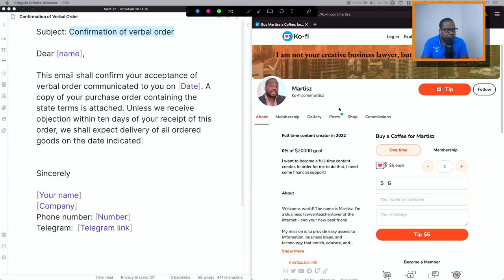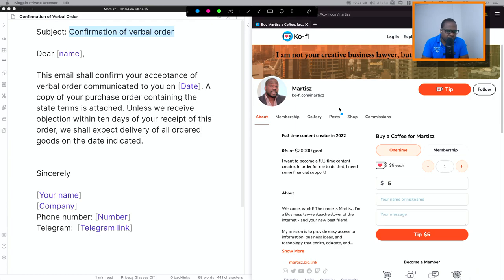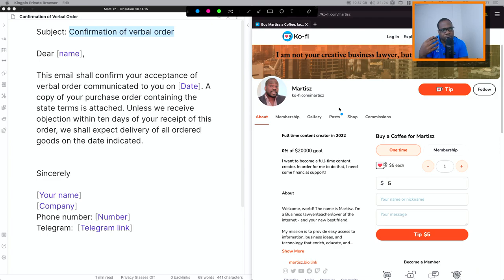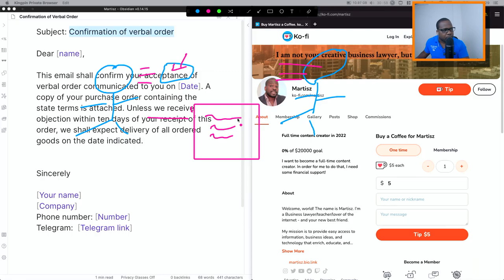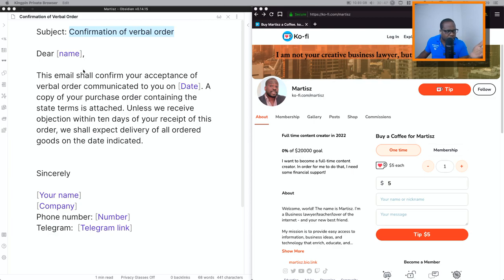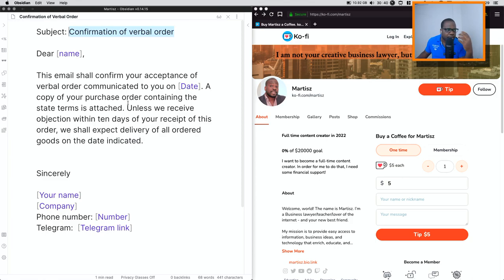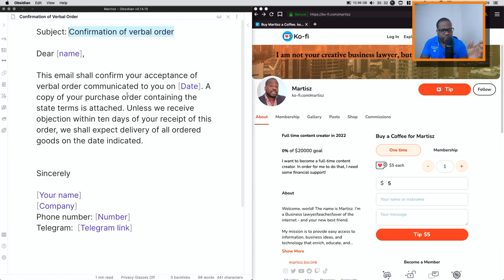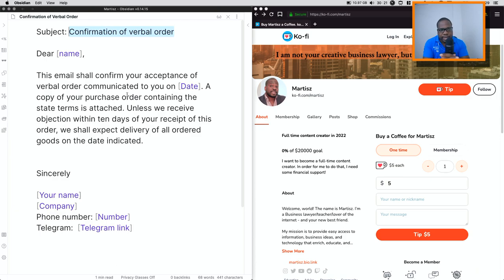How to Get Email Orders?